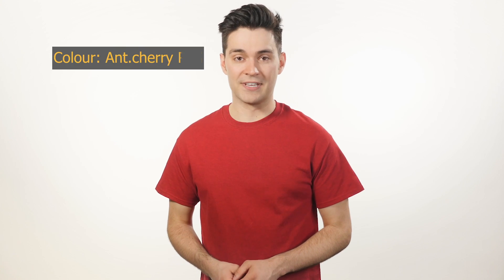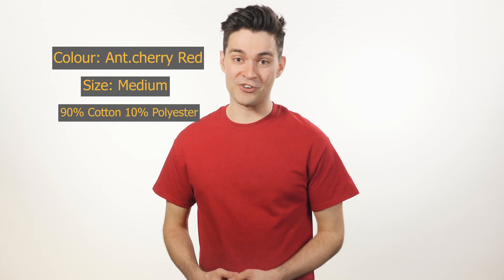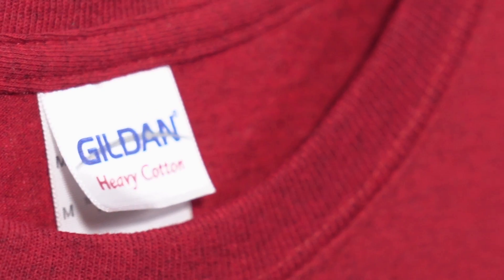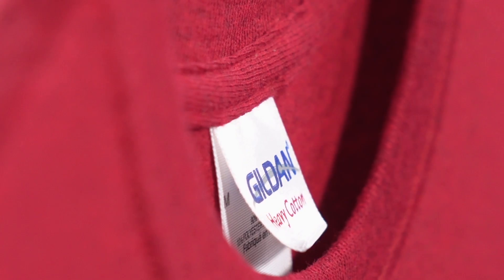Meet Our Top Seller: Gildan 5000 Heavy Cotton T-Shirt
Here's another product knowledge video for you, and this time it's for one of our best sellers! The Gildan 5000 Heavy Cotton T-Shirt. This shirt is a fantastic promotional tee, with 100% cotton, tons of colours and an extremely economical price point.